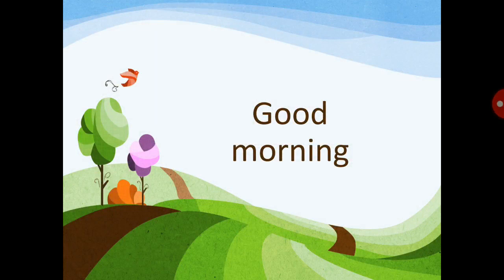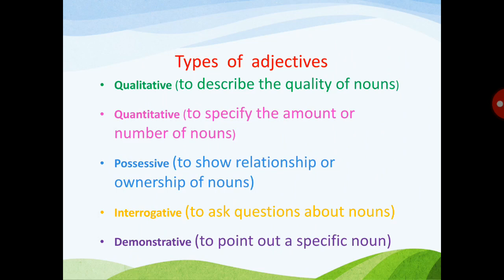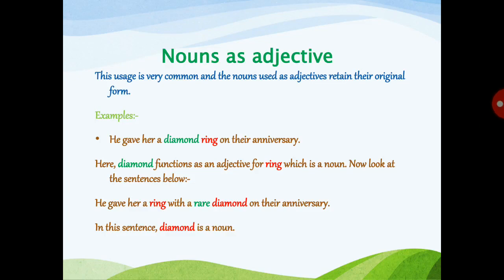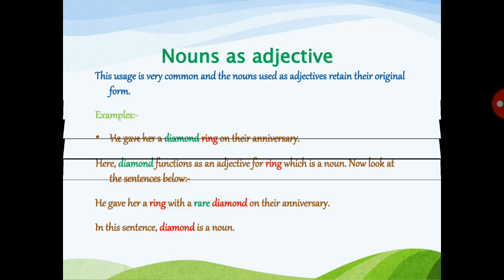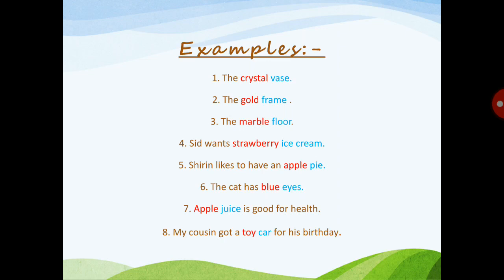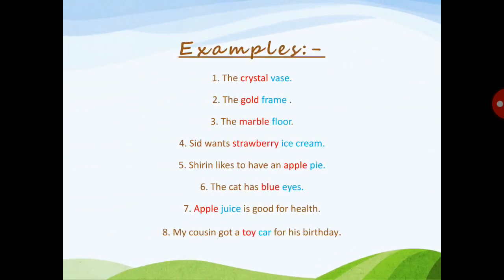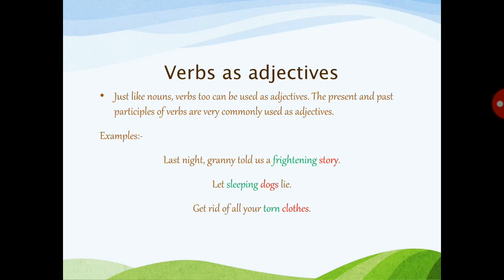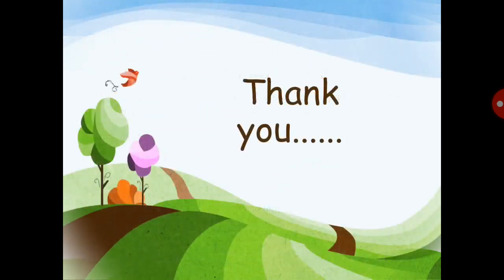Noun and Verb as Adjective